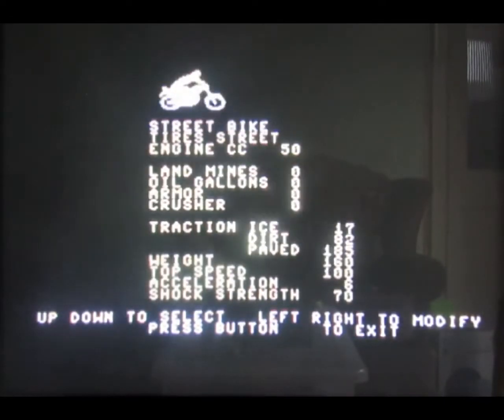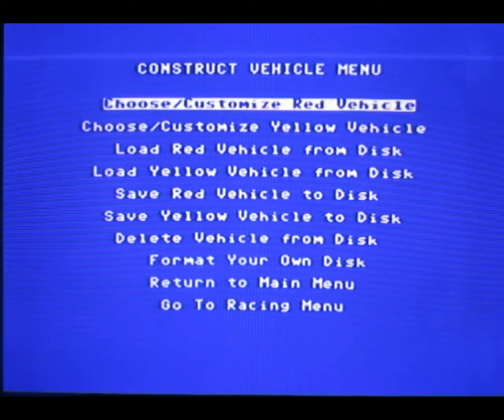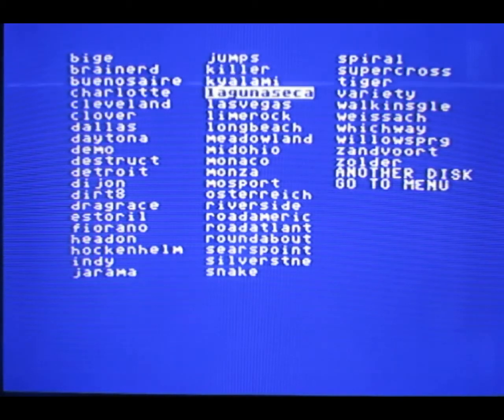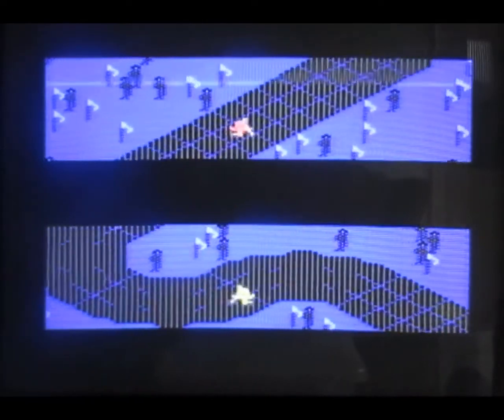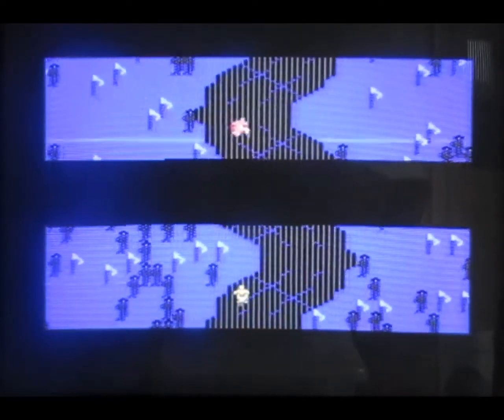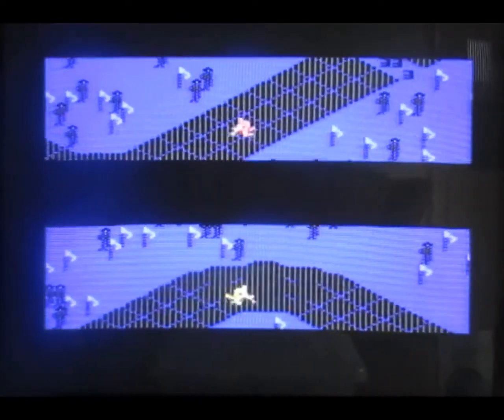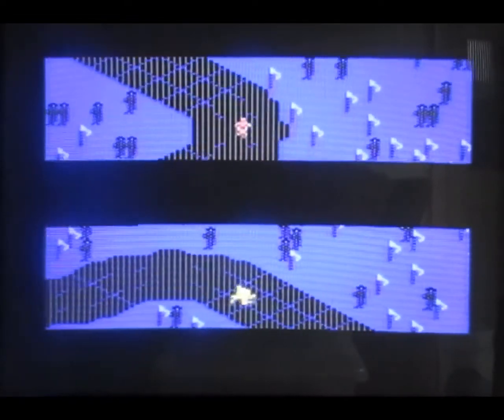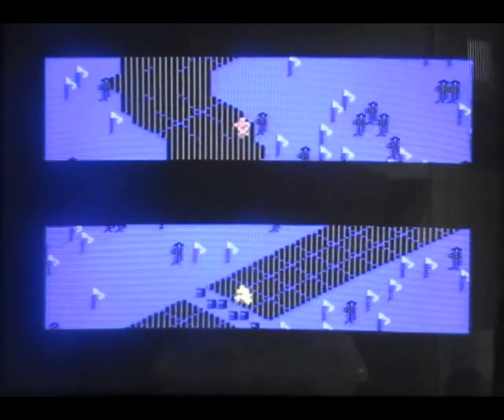Commodore 64 Review Racing Destruction Set (Part 2)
the fun continues!